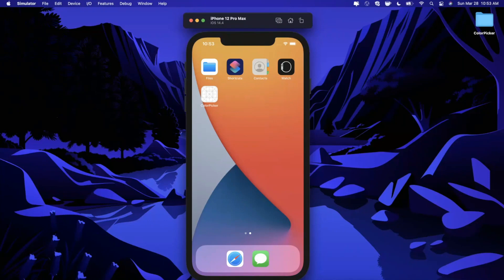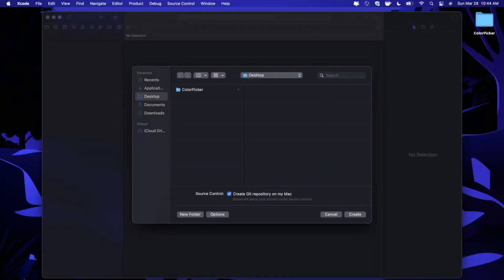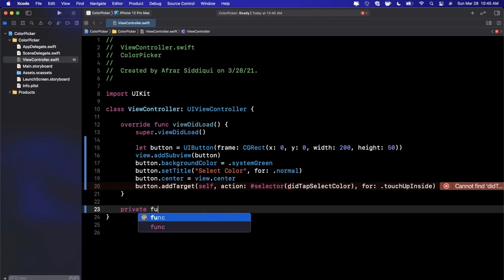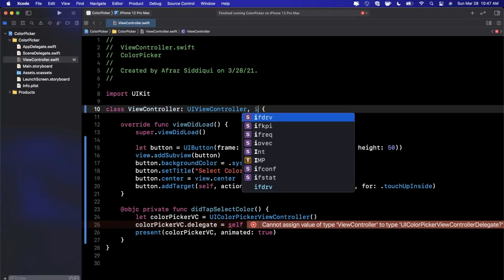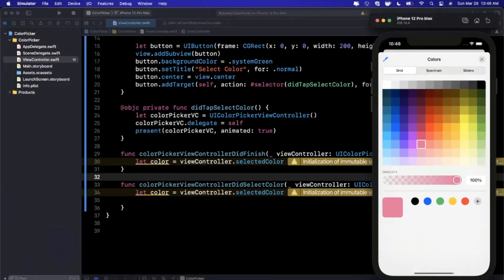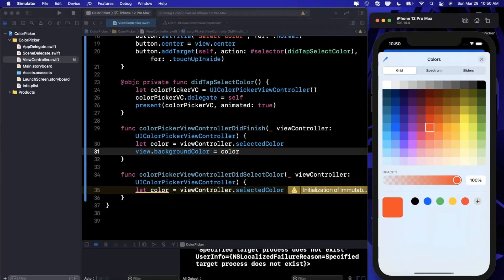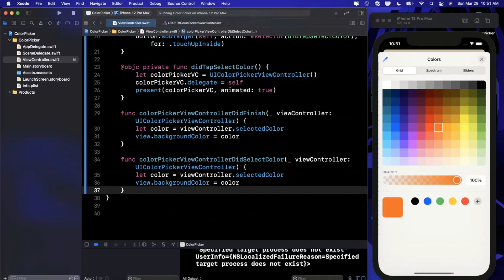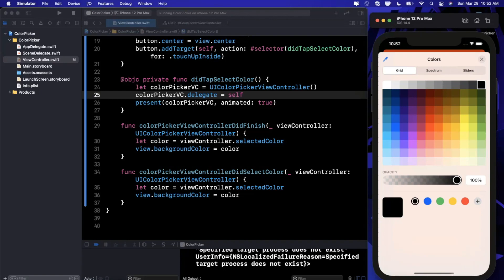Color Picker Controller in UIKit (Swift 5, Xcode 12, 2021) - iOS Development for Beginners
In today’s video we will learn about adding a color picker to your swift apps in UIKit. The color picker controller, available as of iOS 14, allows you to easily and seamlessly allow users to pick colors. Offering a variety of selection palettes, this versatile picker is an awesome addition to any app. We’ll be working in Xcode 12, and Swift 5.4